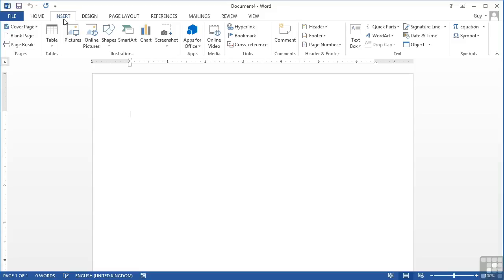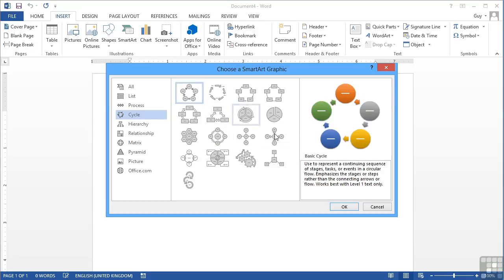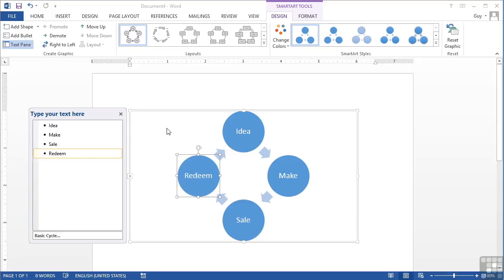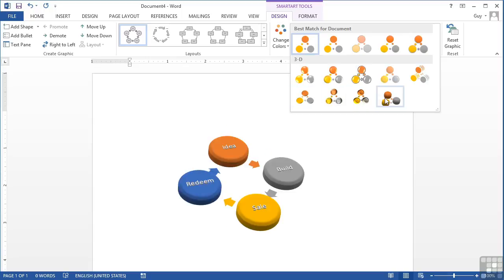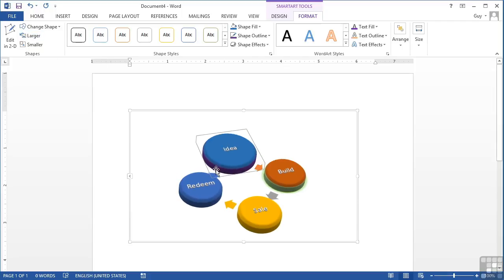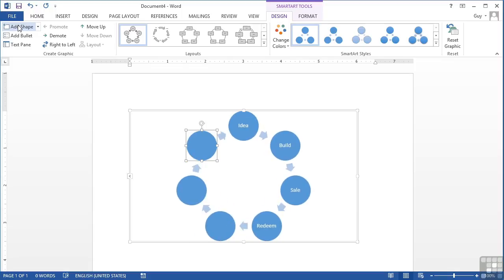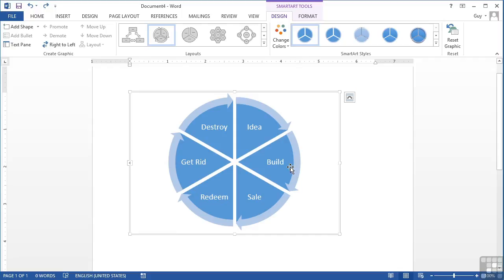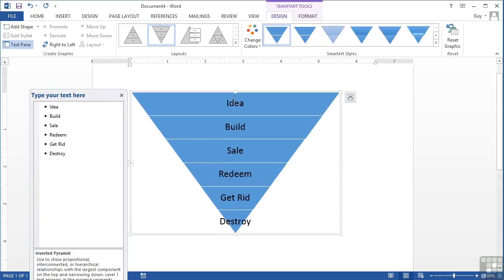12.11 Using SmartArt Graphics